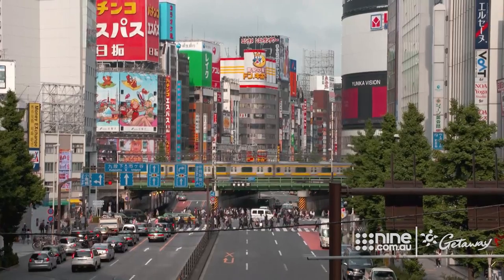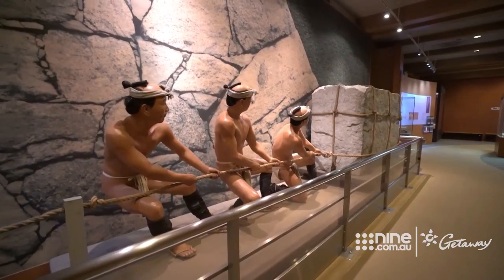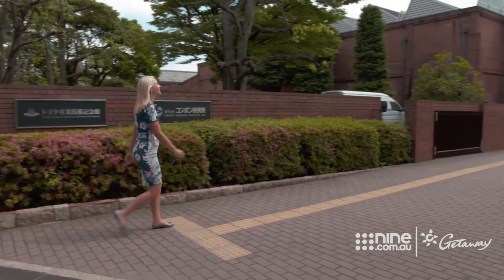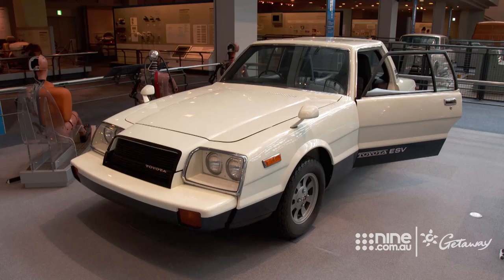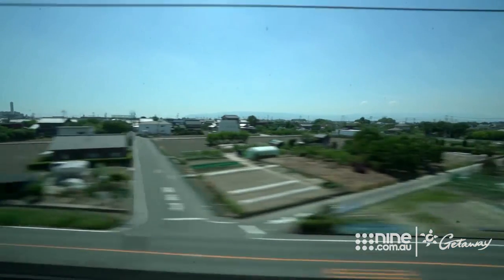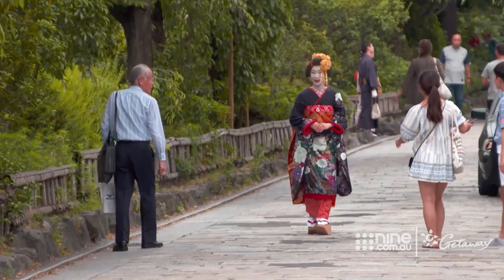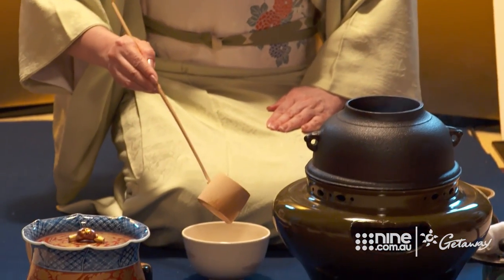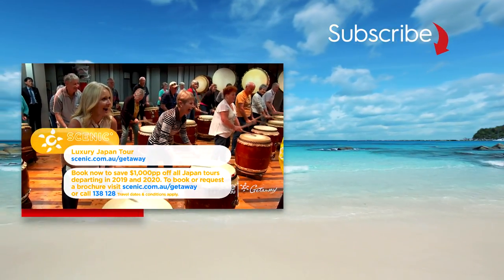Exploring fascinating Nagoya | Getaway 2019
Livinia Nixon continued her incredible journey through Japan. From the buzzing capital city with its massive population to historic mountain villages that offered a glimpse into Japan’s rich history, Livinia quickly discovered this was a country full of contradictions, and Scenic ensured she experienced them all. After spending some time in the serene countryside, she headed back into the city, ready to explore another fascinating destination, Nagoya.